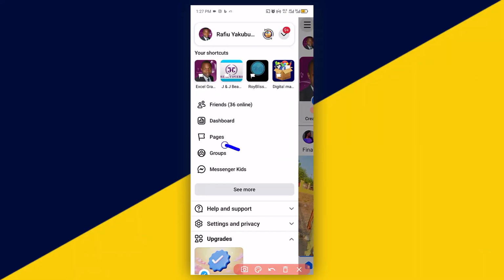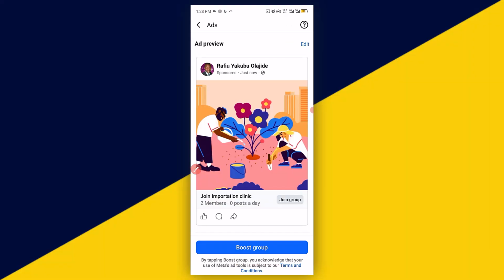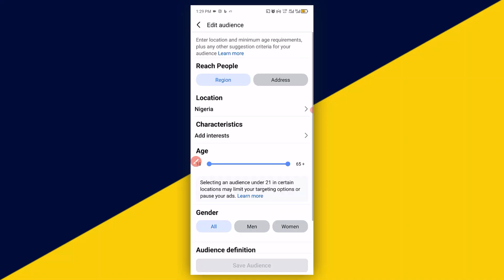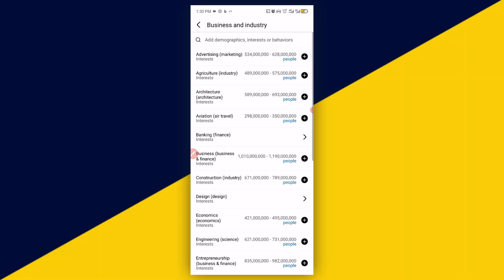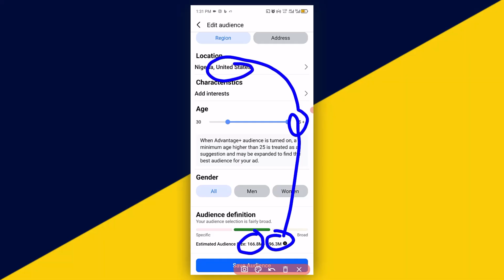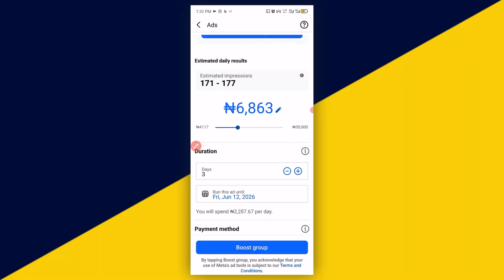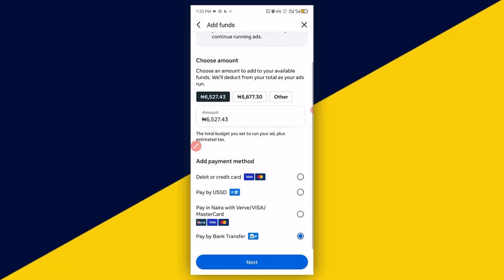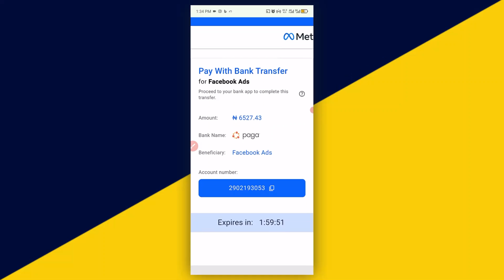How to Grow a Facebook Group from 0 to 10,000 Members FAST!